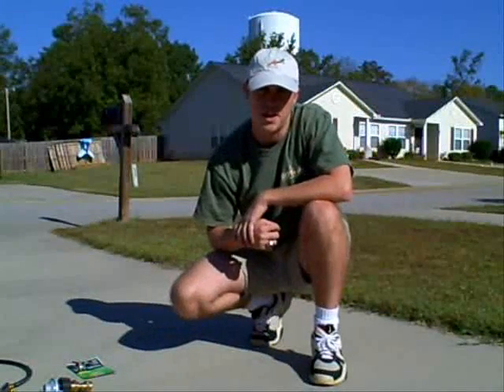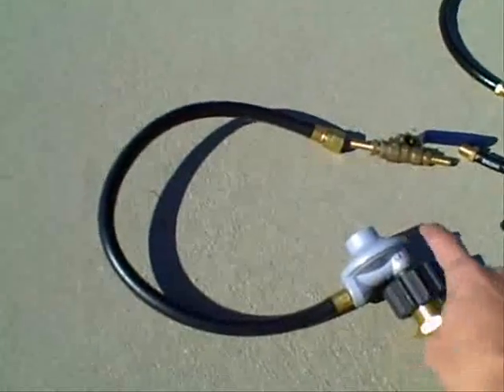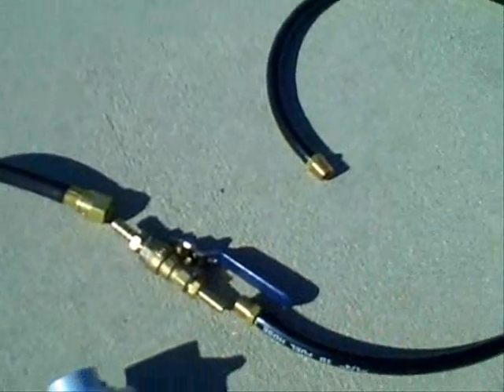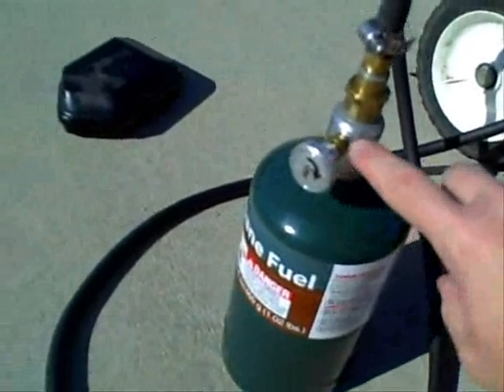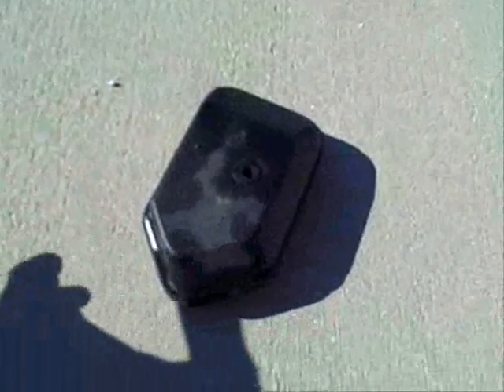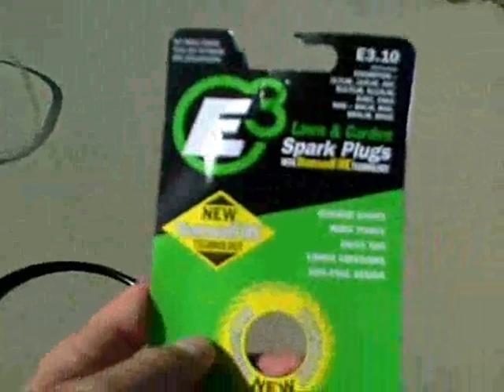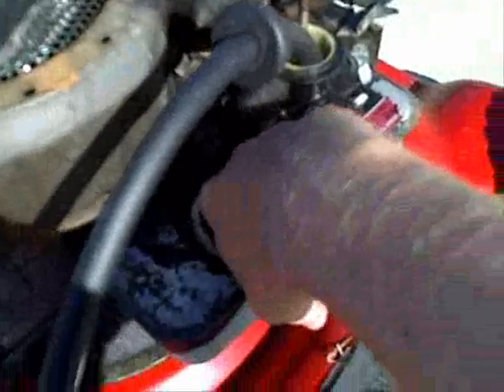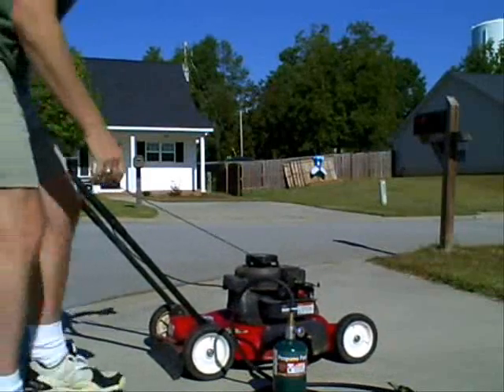Gasoline mower to propane conversion - Part 1 of 3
Link to parts 2 and 3 at bottom. This video explains the parts, modifications and process to convert a simple carburetor law mower engine to run on propane.  Many benefits listed in the video.  You can refill the propane bottles for about .70 cents using a propane refill adapter located online or local hardware store.